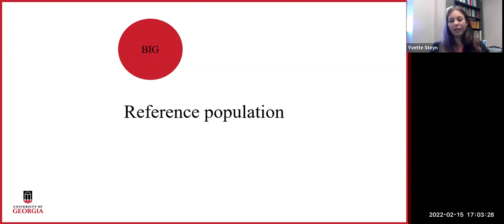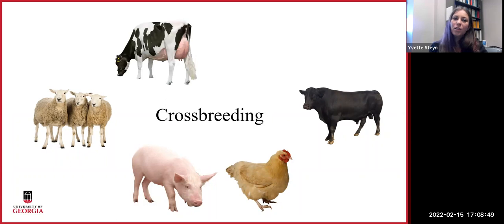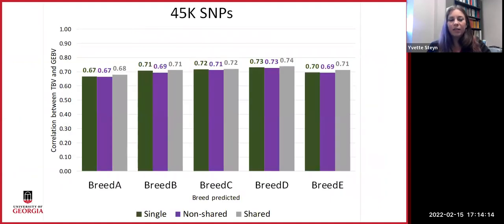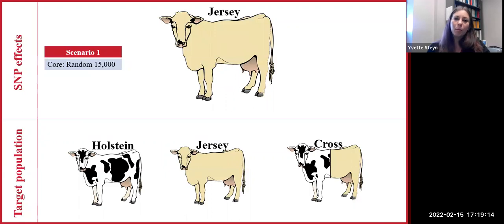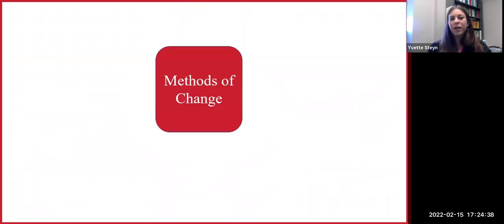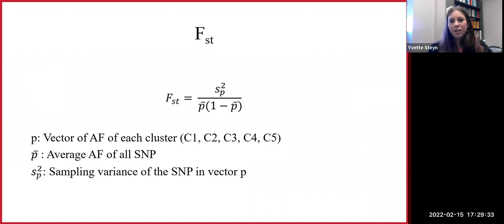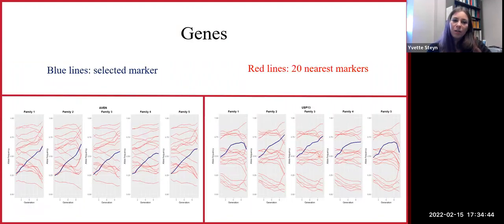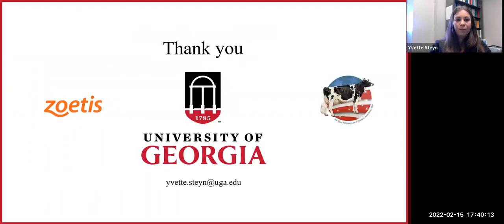Yvette Steyn: Genomic evaluations for single-, multi-, across-, and crossbreed predictions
Yvette Steyn (University of Georgia, USA) discussed how breed structure influences the accuracy of genomic evaluations.

From Yvette:
Genomic evaluations are predominantly conducted within a single breed, which has allowed an increase in the rate of genetic change within populations. However, there is a desire to perform multi-breed analyses to accommodate multiple breeds and countries simultaneously. The aim is to use this combination to increase the reference population to improve the accuracy of prediction for some, or all, breeds. In addition, significant reduction in genotyping cost could be achieved if multi-breed evaluations can increase the prediction accuracy of another breed not included in the evaluation (across-breed evaluations), while a decrease in accuracy would be damaging.
Crossbreeding mating systems are widely used in the pig and poultry industry. There’s been greater adoption of crossbreeding in dairy cattle in many areas of the world, making it important to explore ways to include them in national evaluations.
Even though within-breed is the norm, breeds may be diverse enough to include sub-populations that are genetically more distinct. If this is the case, within-breed evaluations may mimic multi-breed, across-breed, and/or crossbreed scenarios. This makes multibreed research important to all genomic evaluations. This presentation will discuss research and caveats of evaluations of multibreed, across-breed, and crossbreed evaluations.

Publications:
Multibreed:
Genomic predictions in purebreds with a multibreed genomic relationship matrix. 2019. Journal of Animal Science 97(11):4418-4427.
Accuracies of multibreed genomic evaluations of breeds than share the same SNP effects. 2018. Journal of Animal Science. 96(suppl_3):126.
Crossbreed:
Indirect genomic predictions for milk yield in crossbred Holstein-Jersey dairy cattle. 2021. Journal of Dairy Science. 104(5):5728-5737